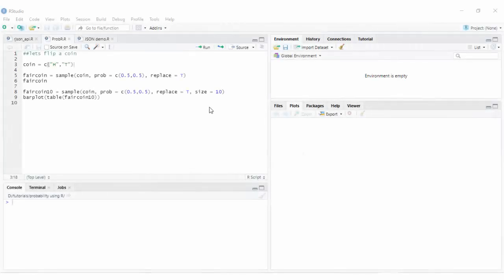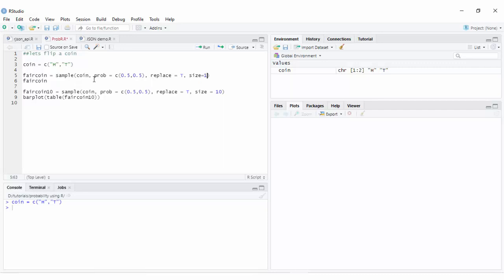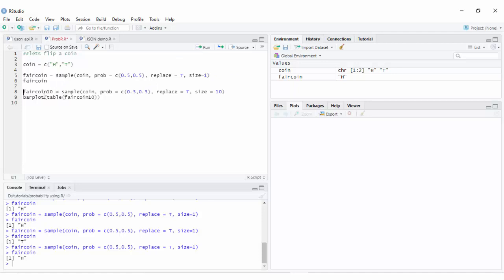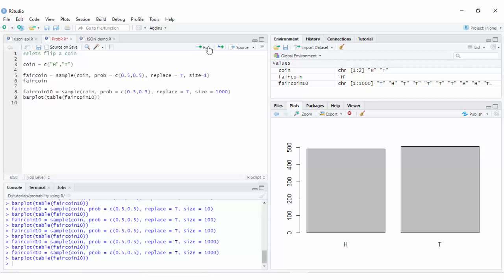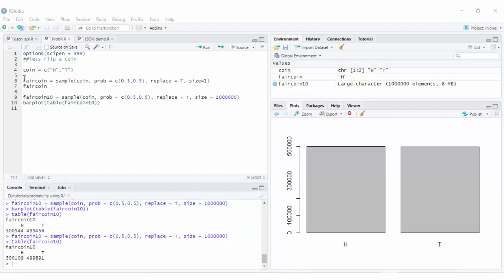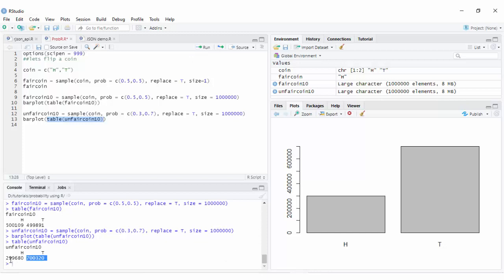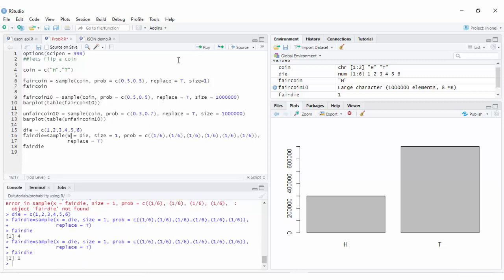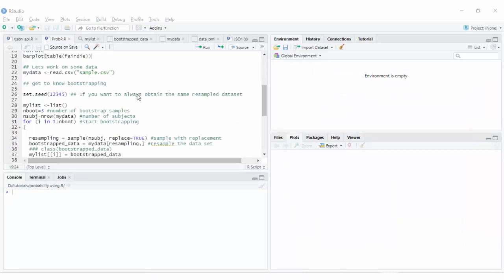Biostatistics Using R: lecture 3 (Probability et al.) _part1_